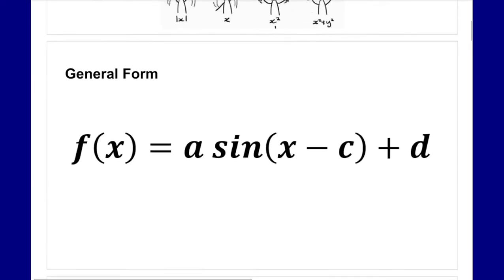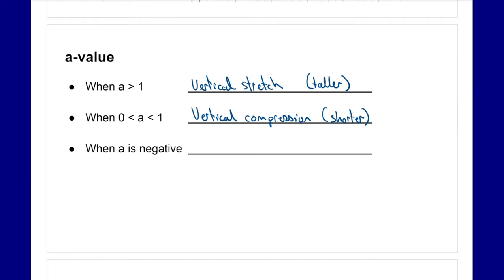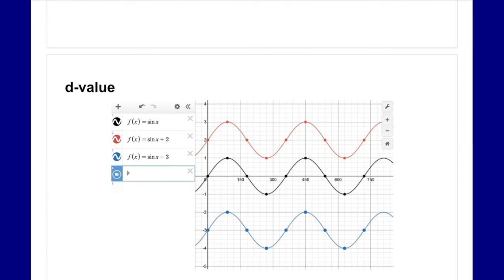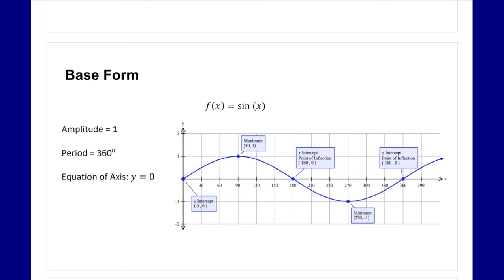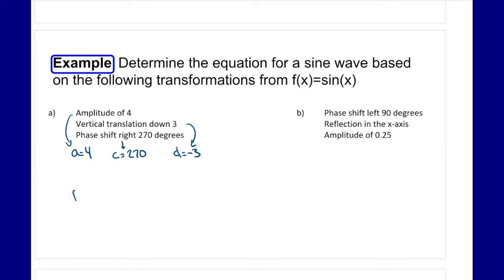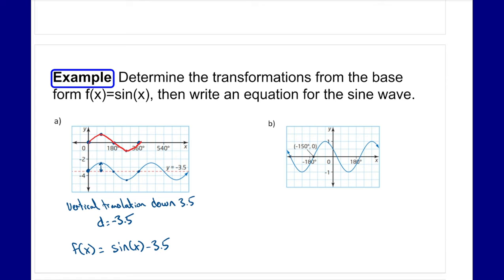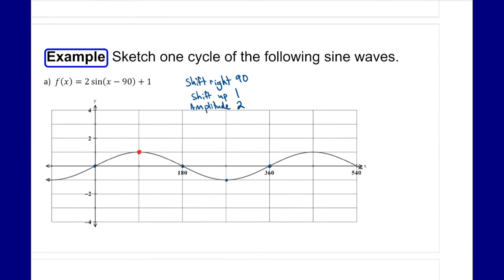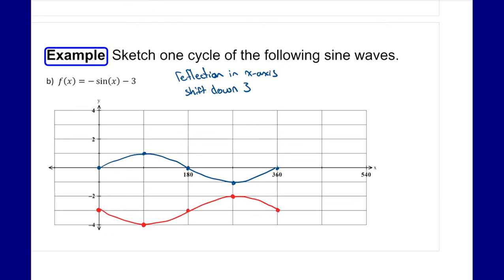7.4 Transformation of Sine Waves